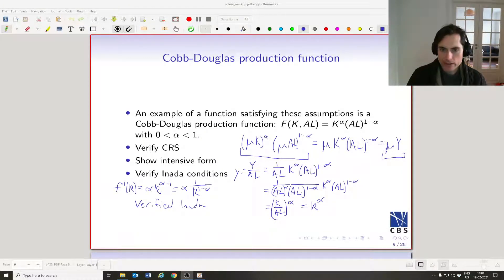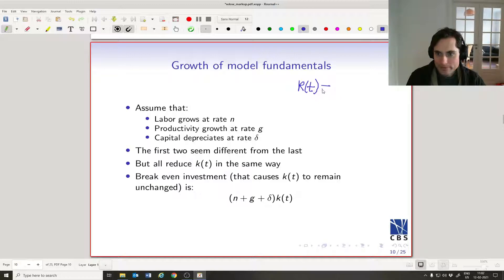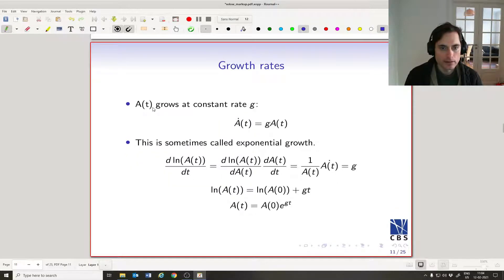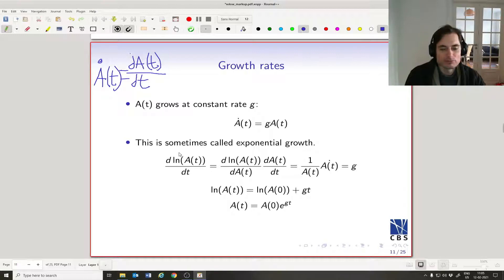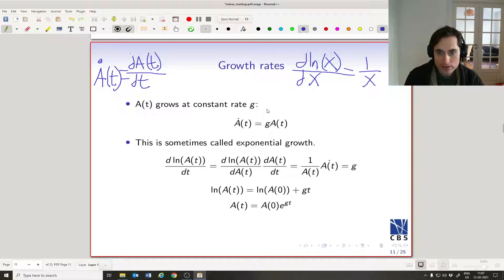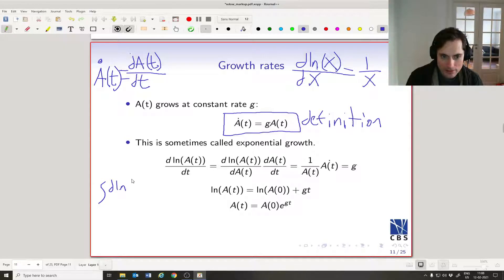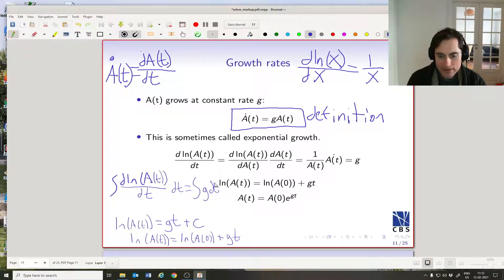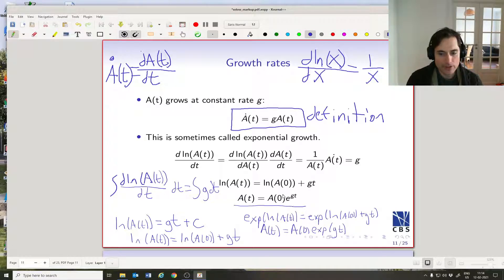Solow Growth Model 3: Growth rates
This is part of my lecture series for the Solow Growth Model, based on Romer's Advanced Macroeconomics